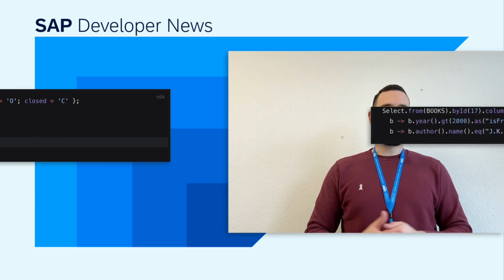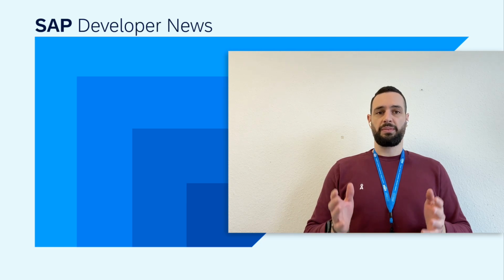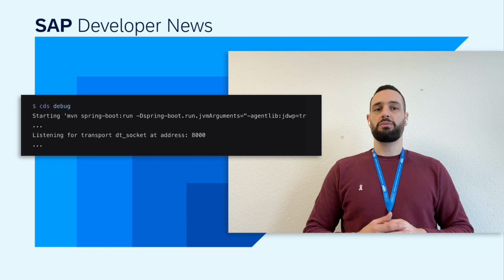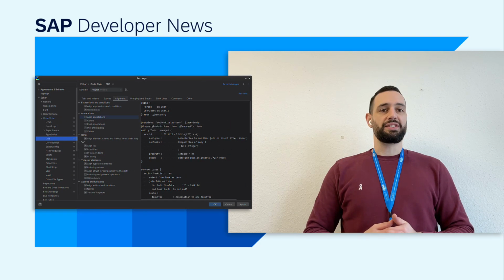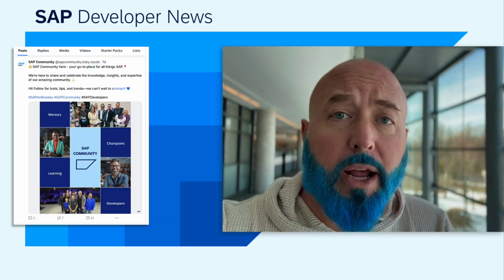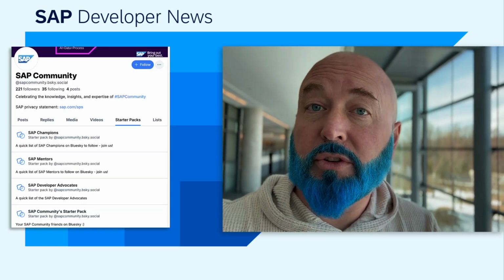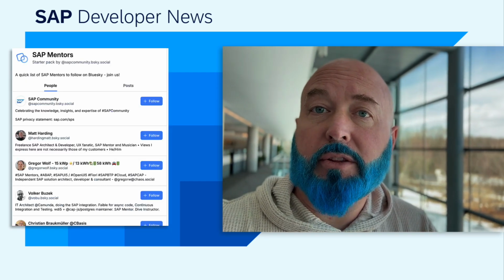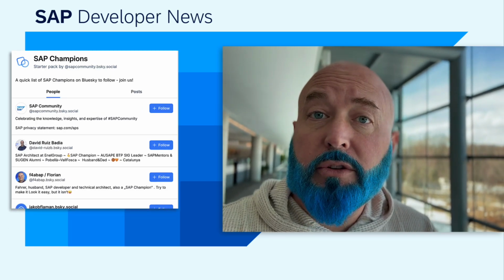What's New in SAP Build & Build Code, CAP Jan 2025, Community on Bluesky | SAP Developer News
*What’s New in SAP Build: Q4 2024 Webinar*

- SAP Build Code Joule Evolves: Unveiling Multi-Agent Support for Advanced CAP Application - Generation

*CHAPTER TITLES*
0:00 Intro
0:10 What’s New in SAP Build: Q4 2024 Webinar
2:13 SAP Build Code What’s New Jan 2025
5:11 Upcoming CAP January Release 2025
6:14 SAP Community active on Bluesky social media